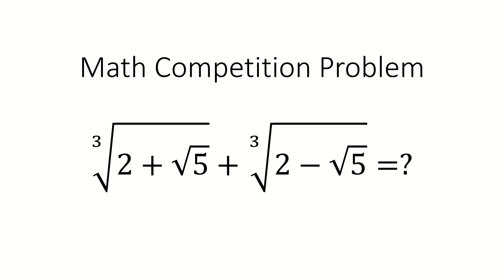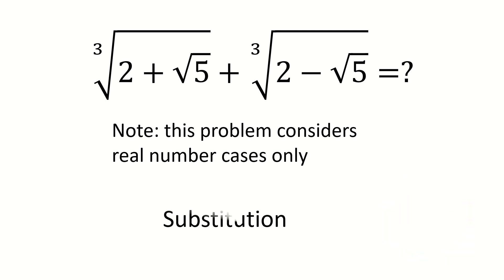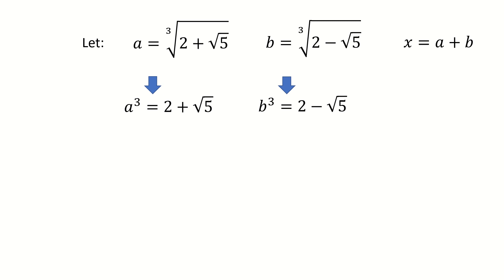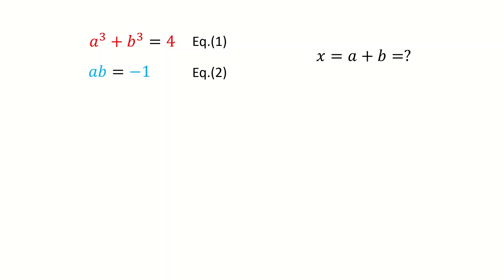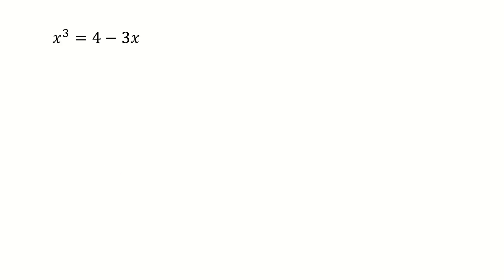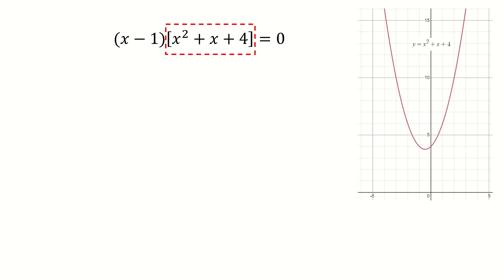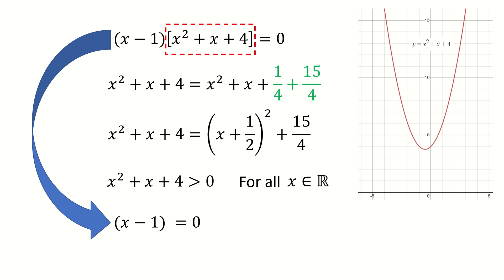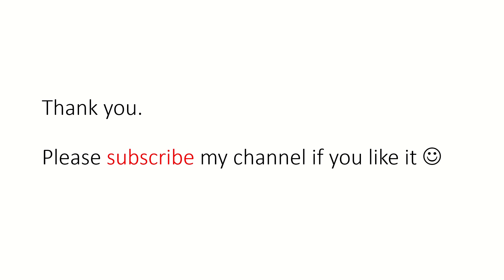Math competition: Simplify the cubic root equation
Solve this cubic root problem and you will find an amazing result!
Here is the link for the substitution trick explained in my previous video: